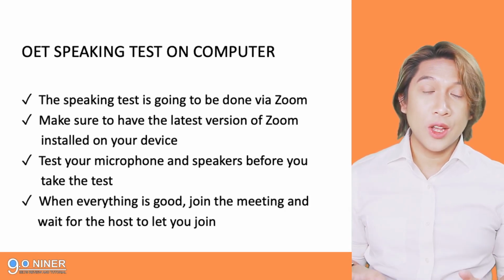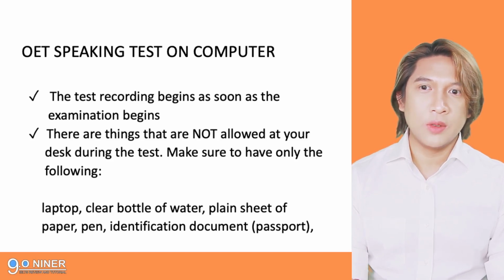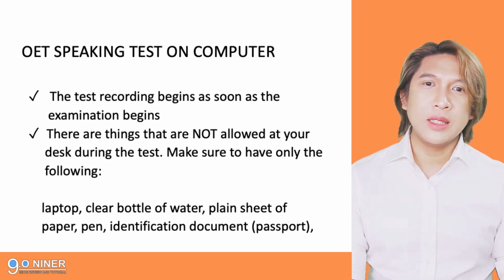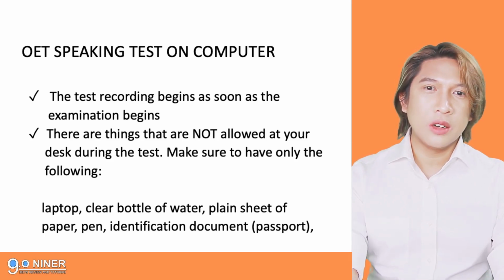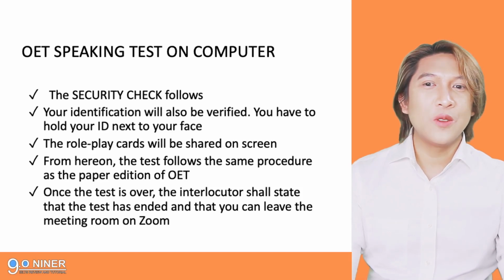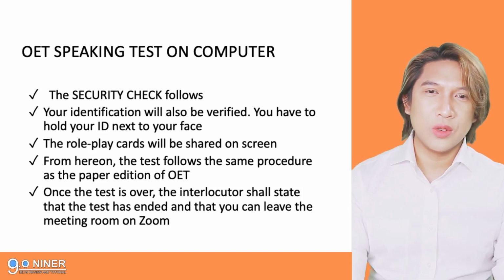OET Speaking on Computer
Watch Sir Brian as he discusses OET speaking on computer.

9.0 NINER IELTS OET PTE APP ⭐️⭐️⭐️⭐️⭐️

SHOPEE PHILIPPINES PAGE: shopee.ph/nineronline

For AMAZON, just search for "NINER IELTS or NINER OET"